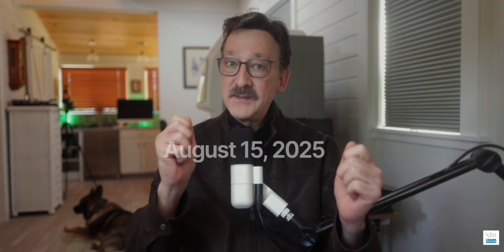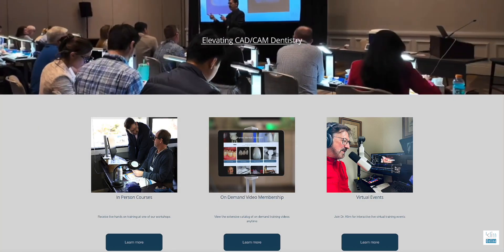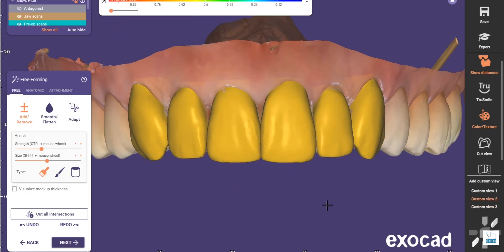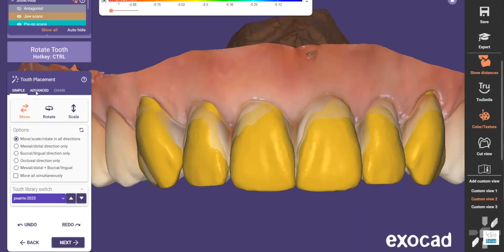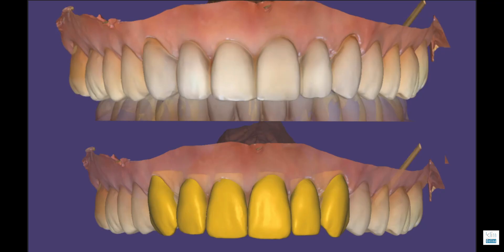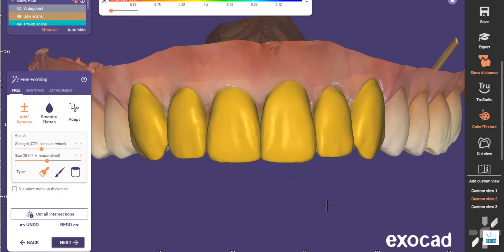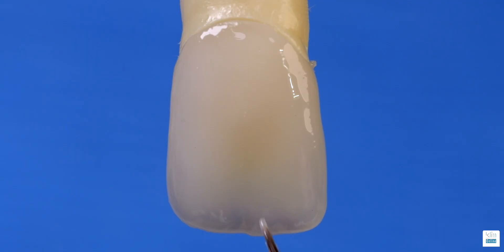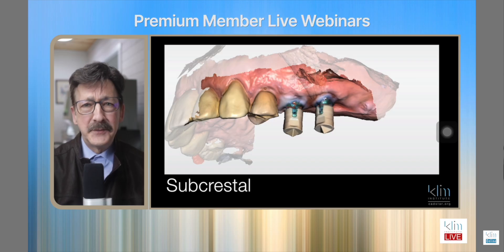Unlock the Power of CEREC and Exocad Together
00:00 Introduction
00:50 Virtual Education for CEREC and Exocad
01:49 Digital Wax Up for CEREC
02:56 Exocad Digtal Wax Up Options